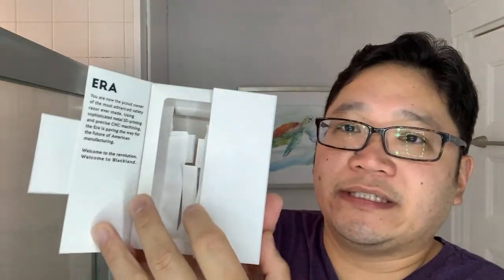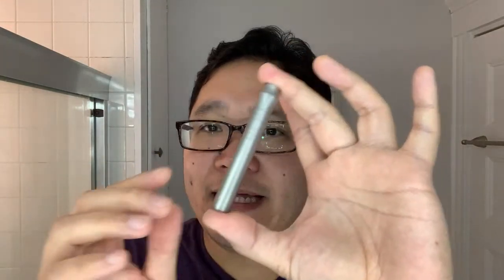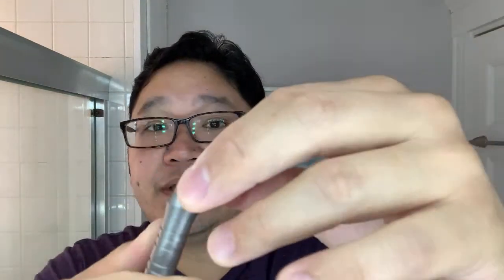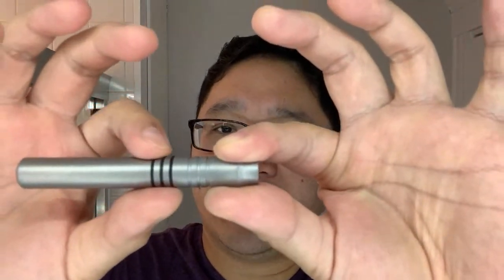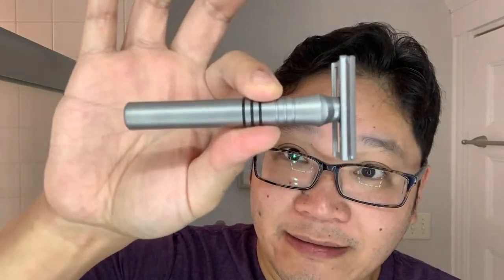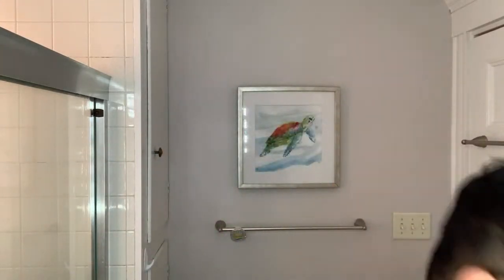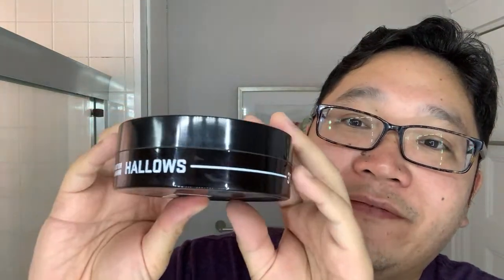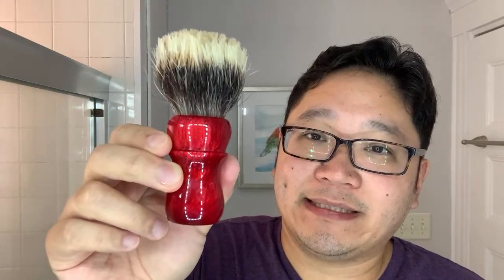Blackland Era Safety Razor First Impressions | Halloween Shave | Barrister and Mann Hallows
In this video I share my Halloween shave with Barrister and Mann Hallows, as well as my first impressions on the Blackland Era safety razor Level 3! This razor is causing some buzz as it is the first to feature a 3D-printed stainless steel head.

2. MERCHANDISE